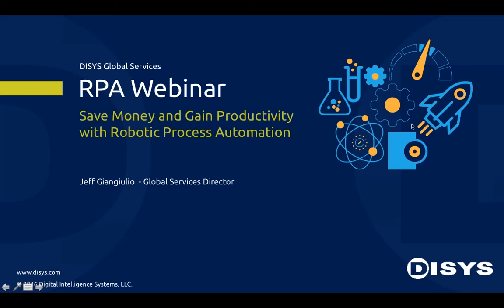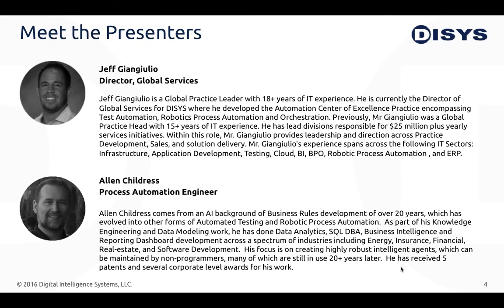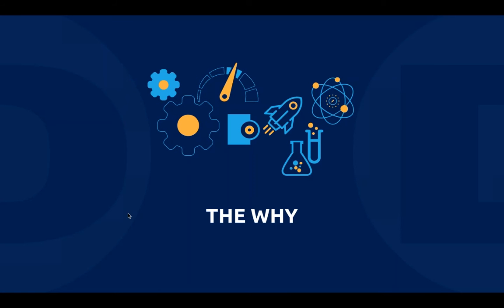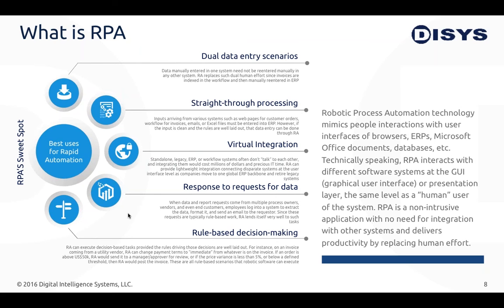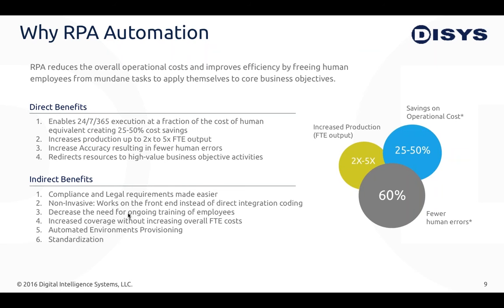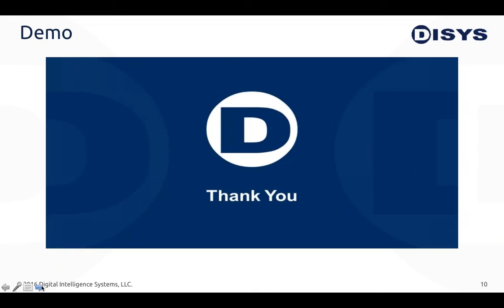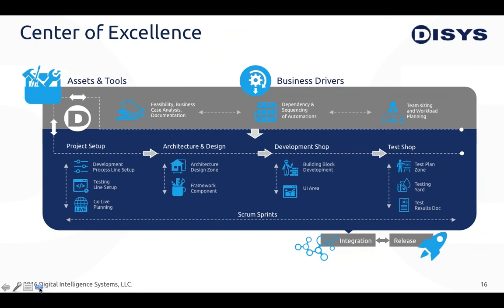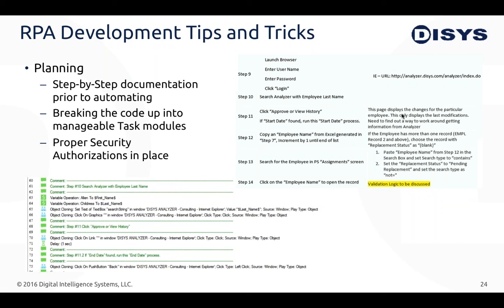Save Money and Gain Productivity with Robotic Process Automation